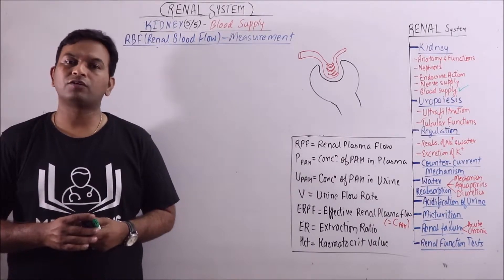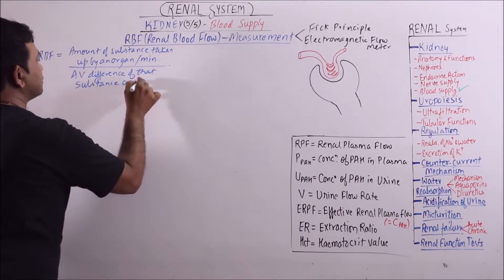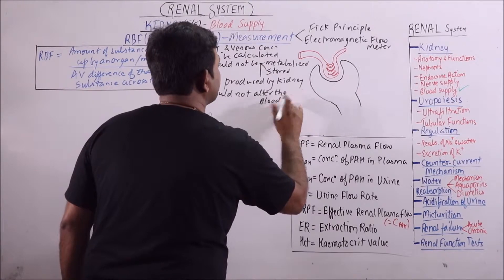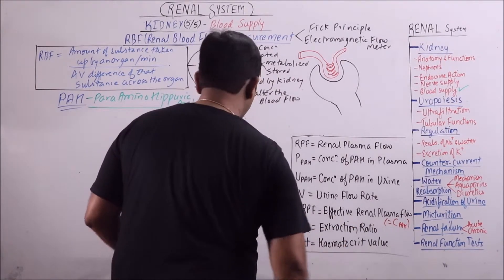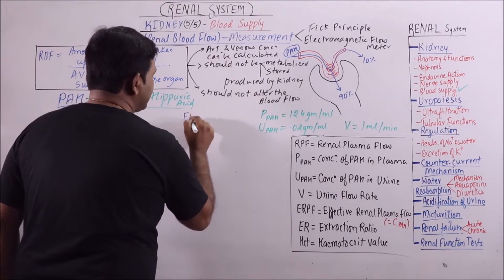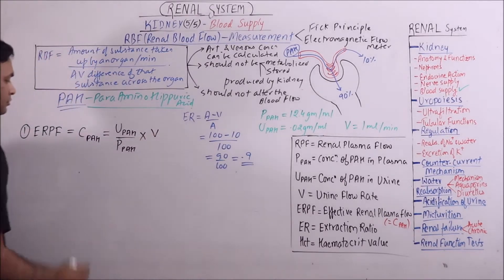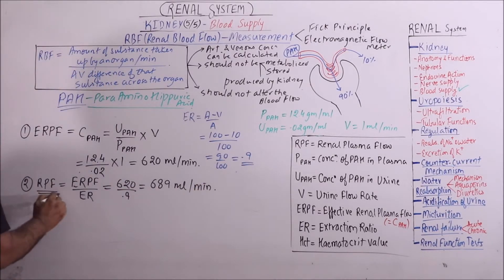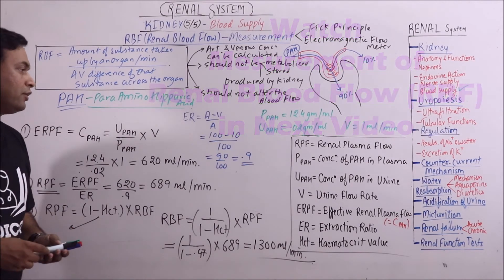PHY.08. Renal System 13 – Renal Blood Flow – Measurement | Dr. Prashant Sharma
In this video on Renal System, Measurement of Renal Blood Flow is discussed.